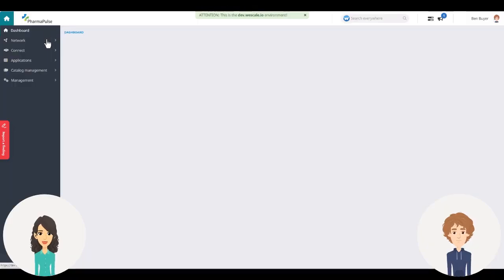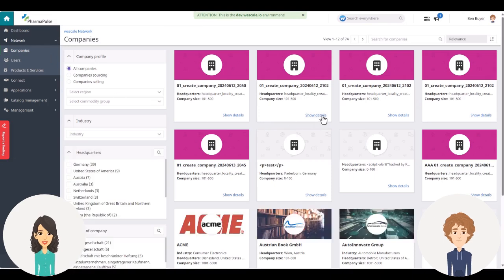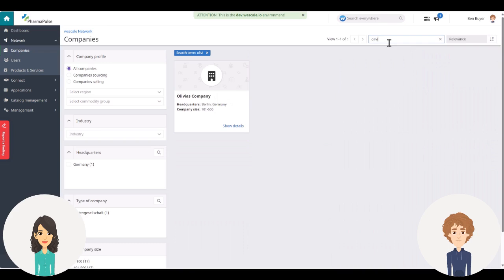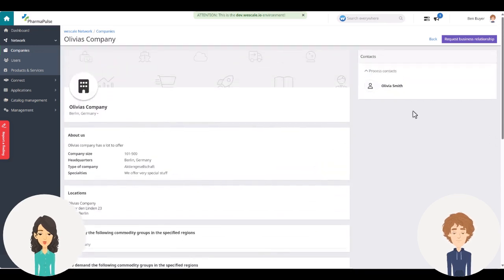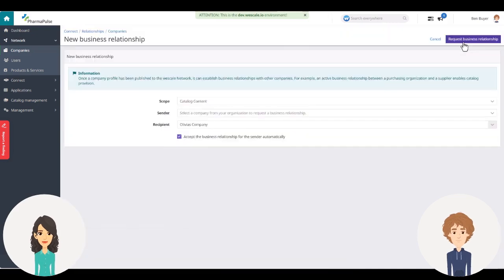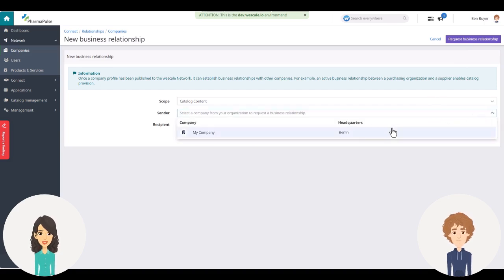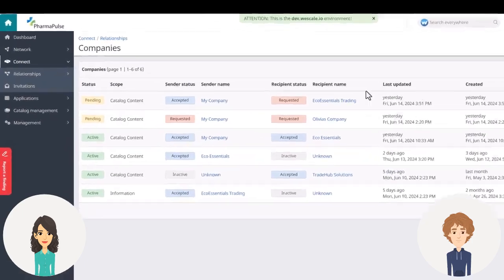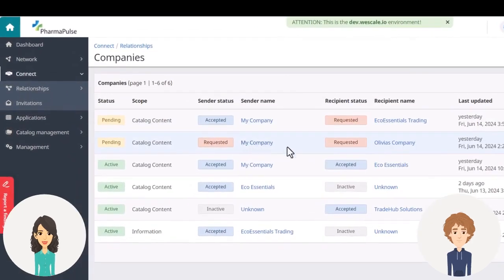Request business relationships in the wescale Network WPSM Tutorial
In this video, we show you how to establish new business relationships with other companies in wescale network with just a few clicks. Whether via the network or Connect module, our virtual hosts Ben and Klara will guide you step by step. Short, clear, practical - from the search to the successful connection in the network.

📖 CHAPTER OVERVIEW
00:00 Introduction: Business relationships in the wescale network
00:30 Step 1: Request a business relationship via company details
01:26 Step 2: Alternative via Connect - New business relationship
01:46 Step 3: When is a relationship active?
02:07 Conclusion & support note

👨‍💻 THIS IS WHAT YOU WILL LEARN IN THIS TUTORIAL:
- Find and select companies in the network
- Request business relationships (via the network or Connect module)
- Select company profile and send request
- Set consent options & activate the relationship
- Rights and options after a successful connection

👥 TARGET GROUP:
- Operational buyers and suppliers who want to establish new business relationships in the network
- Key users in the connect or network module
- Project teams in the onboarding process

📌 IMPORTANT:
A business relationship only becomes active when both parties agree. Only then can content be shared and functions used jointly.